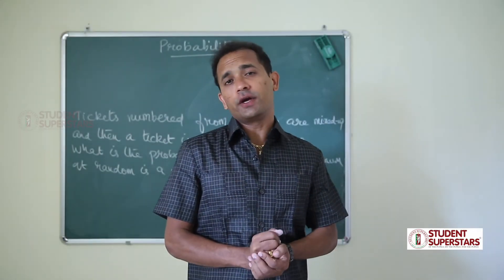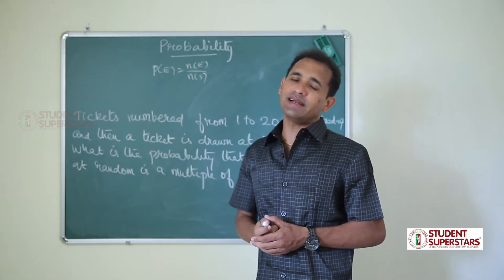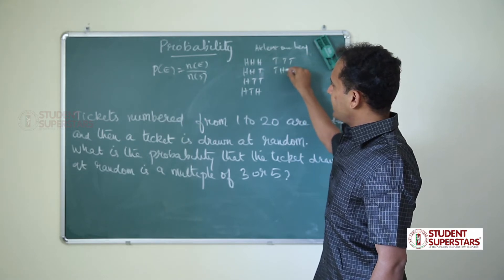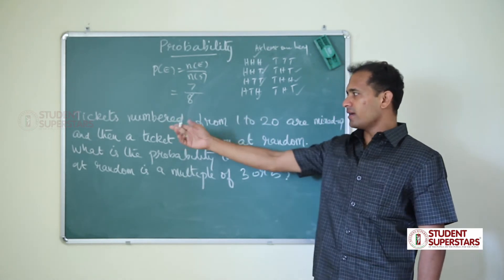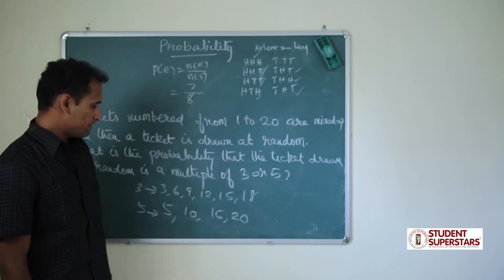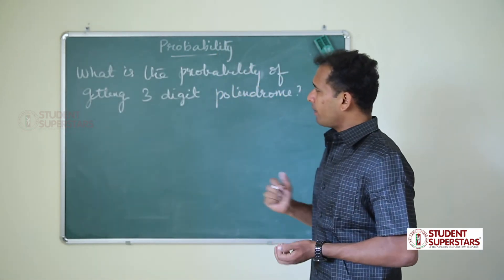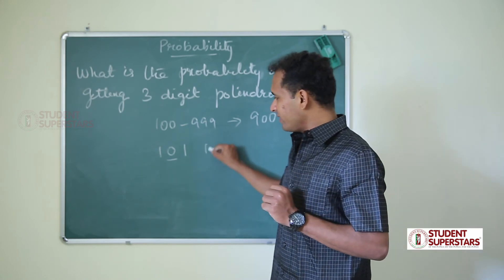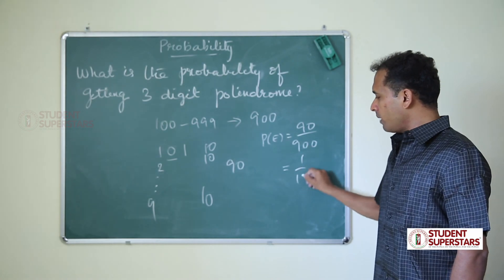Episode 10 - Concept of Probability - Infrosoft Aptitude 2017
Concept of Probability explained in this video with examples. It is useful for the students in their campus recruitment and competitive exams.